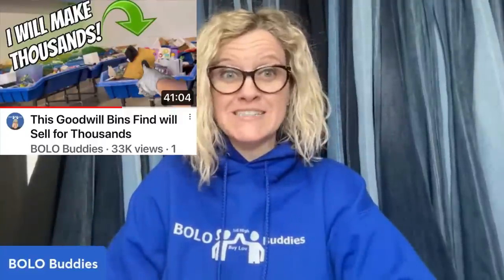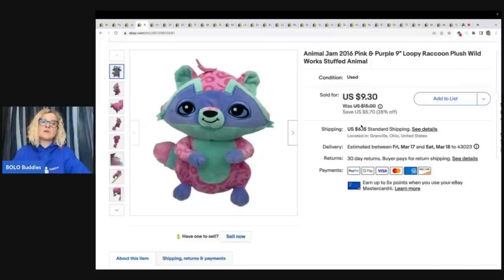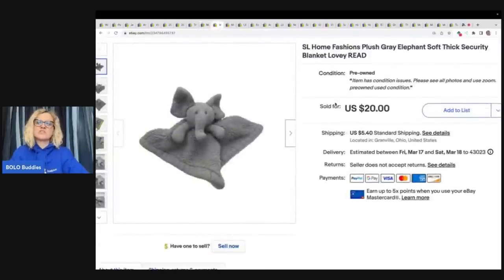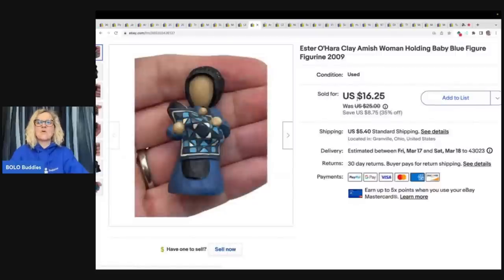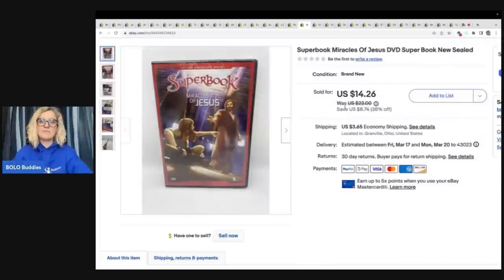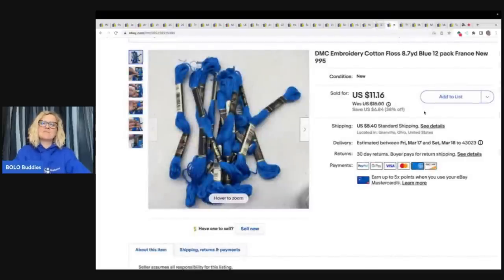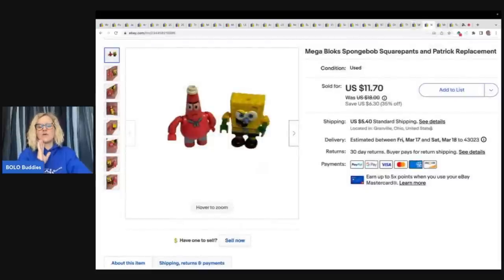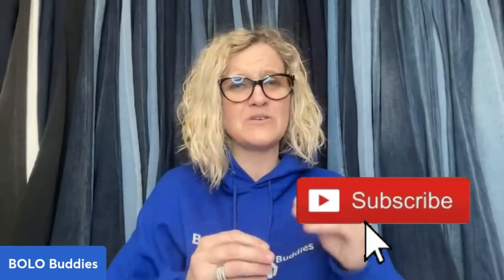Broken items do SELL! 28 Items I SOLD on ebay for $35 or Less